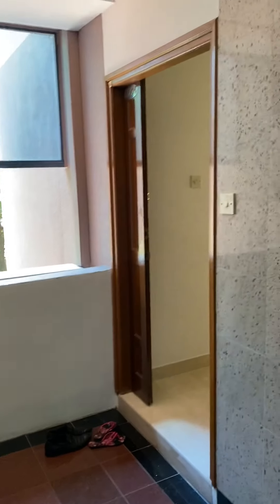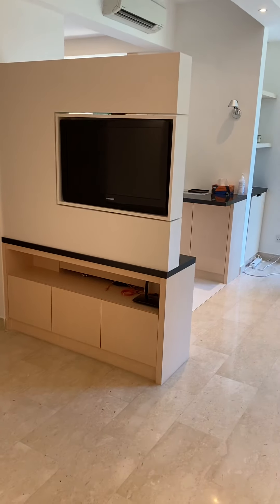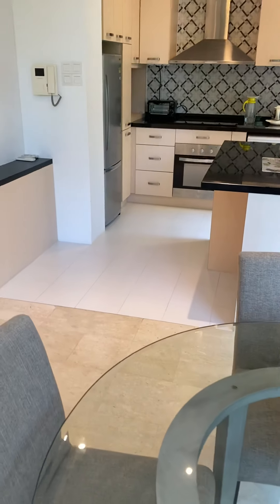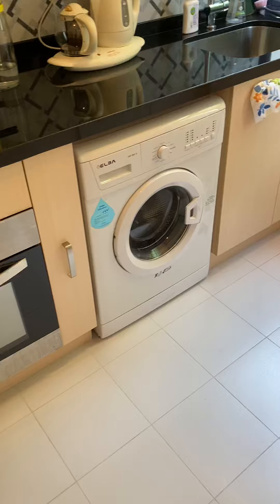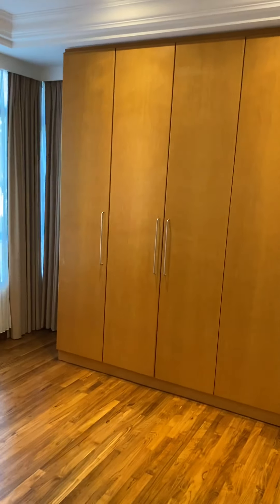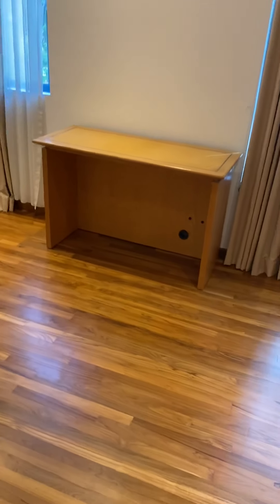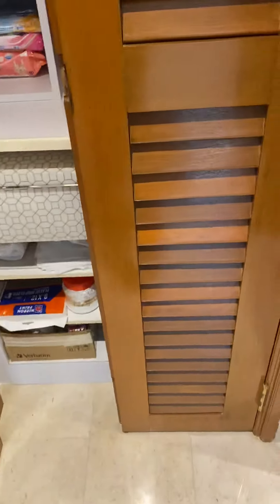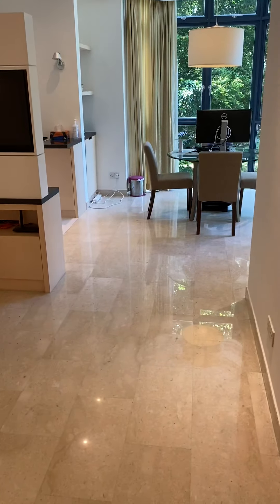Evelyn Mansions 2Rm for Sales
Renovated, prime district D11, moved-in, 800sf,2 roomer, Novena-Newton MRT,and lots of amenities nearby